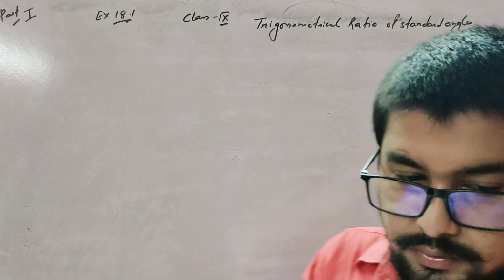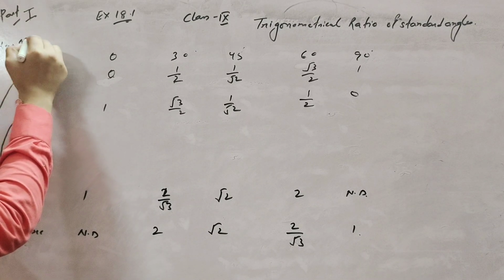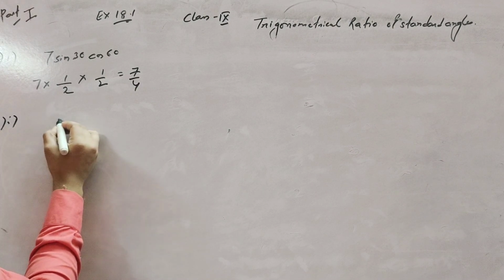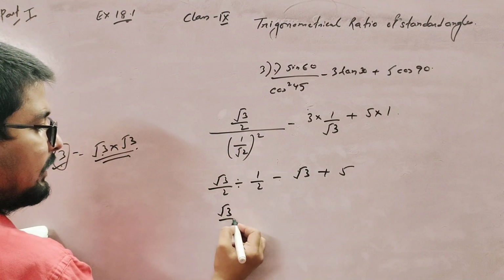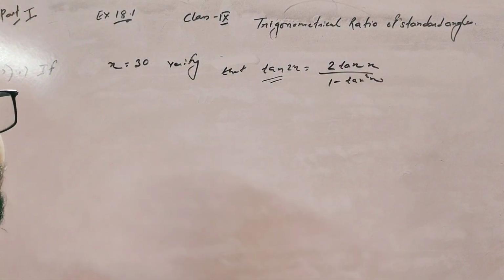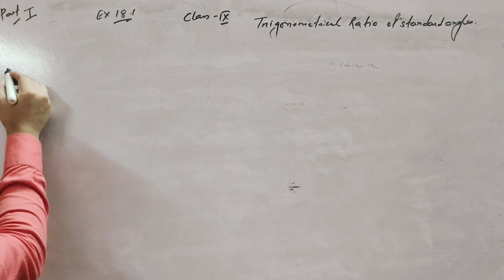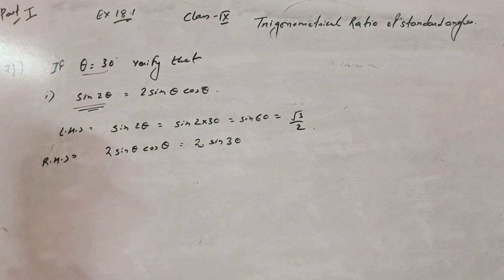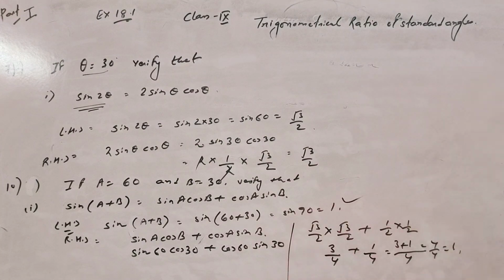class 9 TRIGONOMETRICAL RATIO OF STANDARD ANGLE ex18.1 part 1